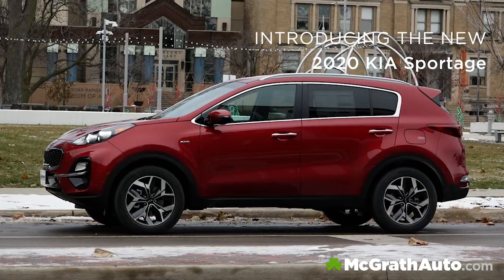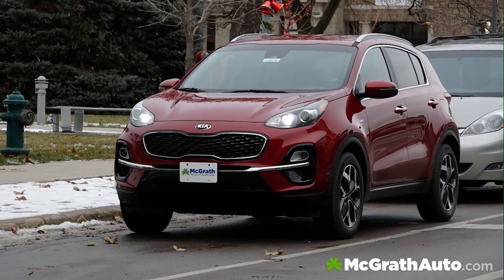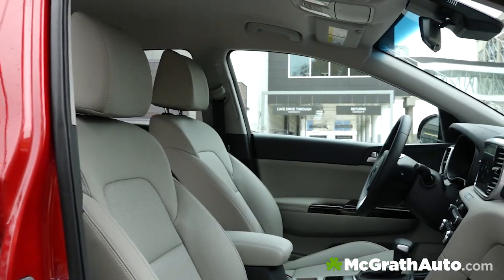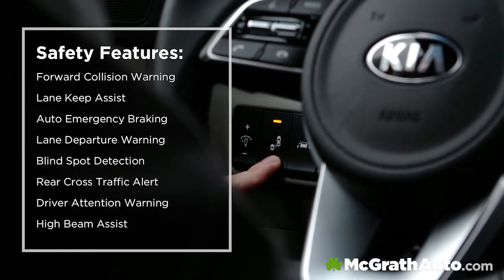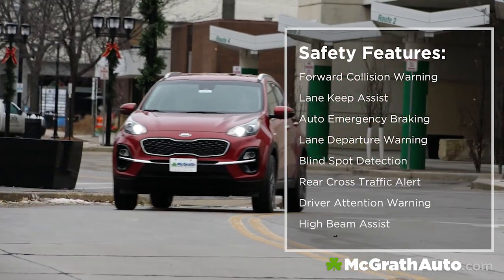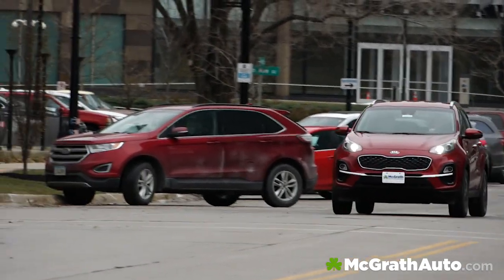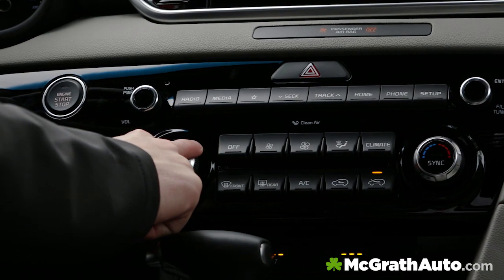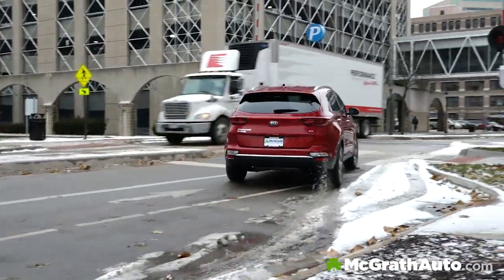2020 Kia Sportage Review | McGrath Kia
Sales consultant Tristan Holt gives a tour of the redesigned 2020 Kia Sportage.

Visit us at McGrath Kia or online at McGrathAuto.com.